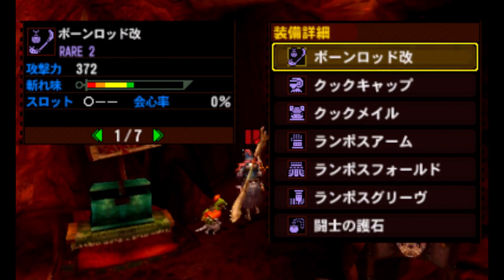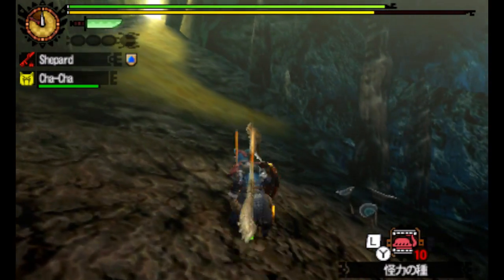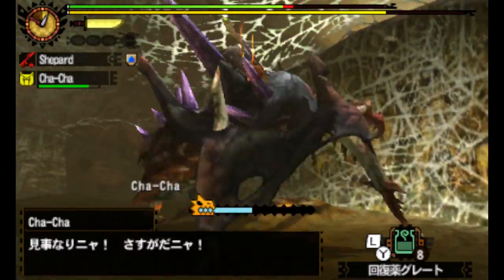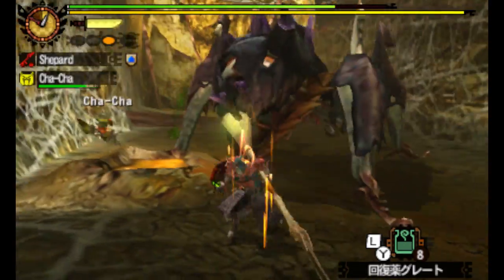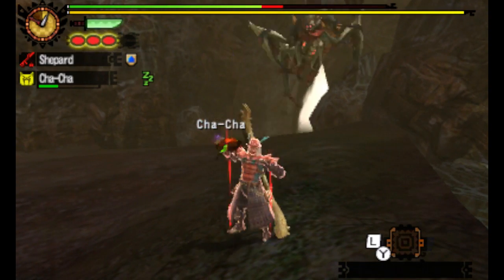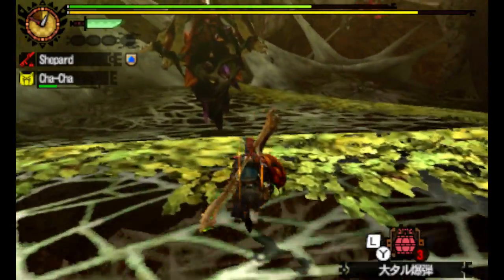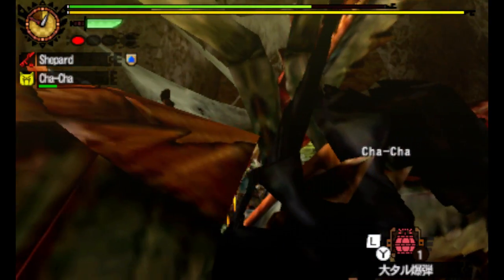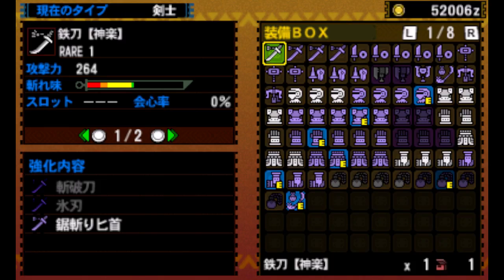Let's Play Monster Hunter 4! - Part 60 (Nerusukyura - Bug Staff)